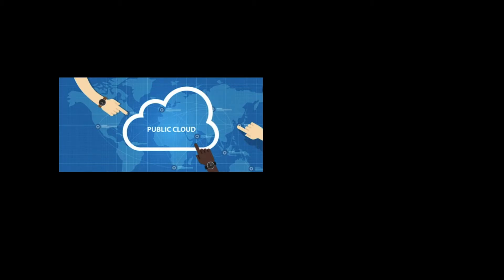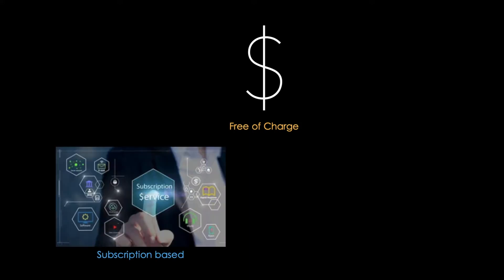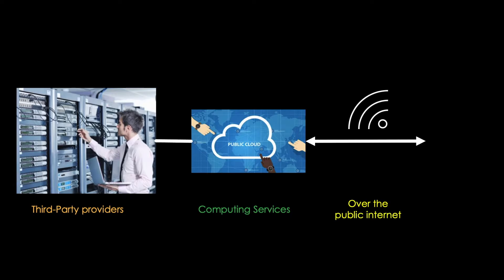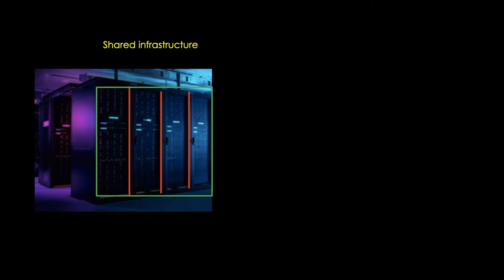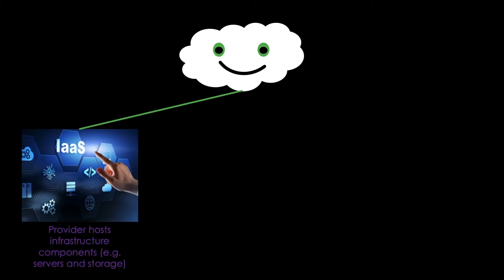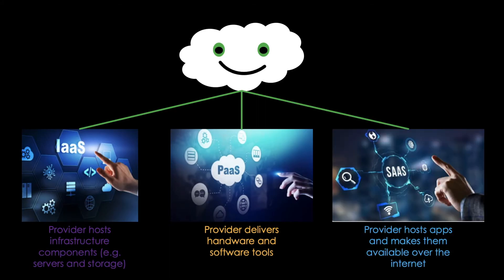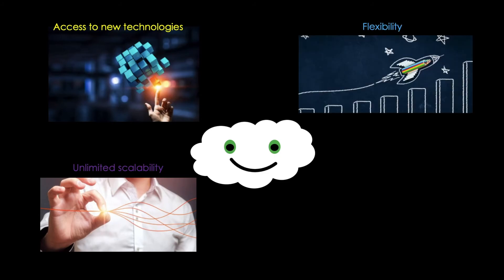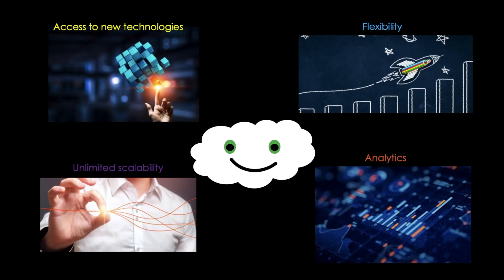THIS is what you need to know about the PUBLIC CLOUD...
This Tec2Check video explains what the public cloud is. It gives a definition of public cloud computing and shows how a public cloud architecture looks like. The main advantages of public cloud computing are shown.